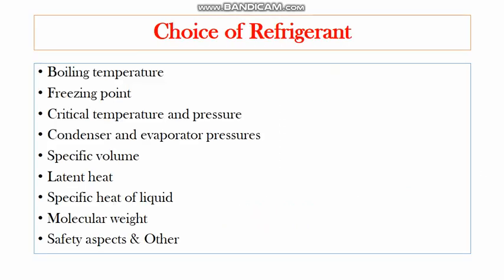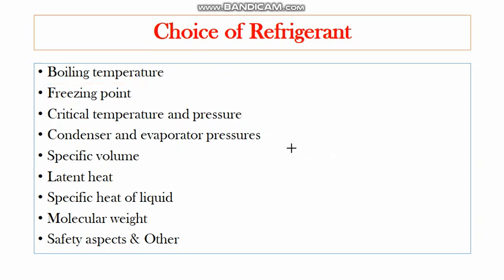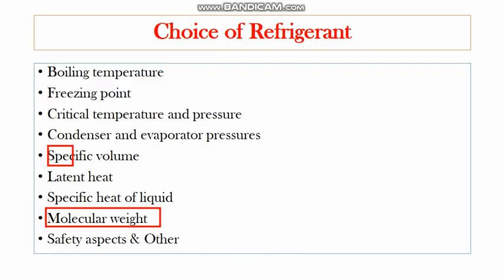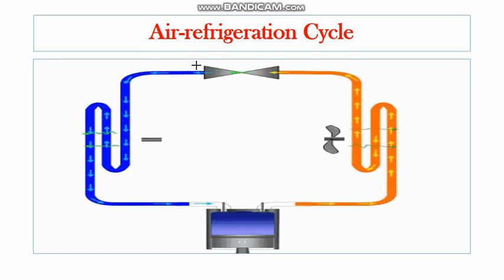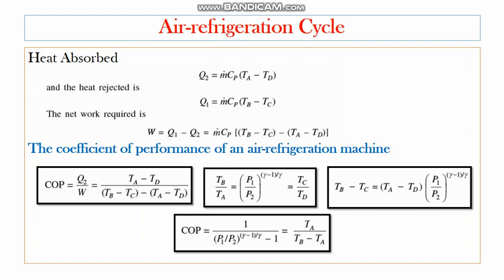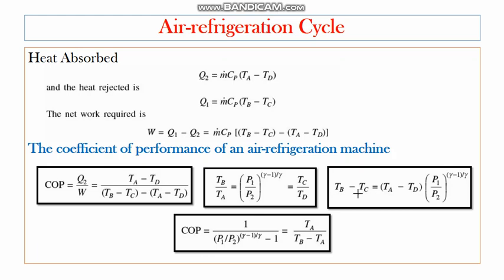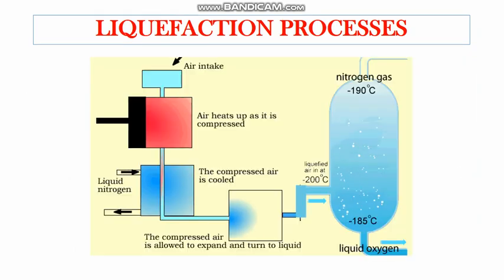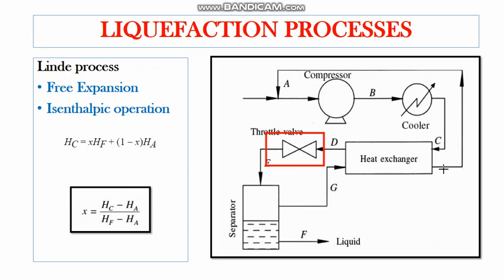CET 2 || Refrigeration || Unit V || Lecture 2 || Day 3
Content: Choice of refrigerant, Air Refrigeration cycle & Liquefaction process